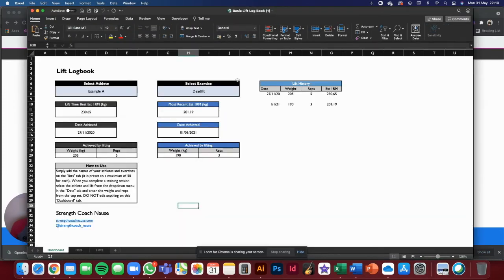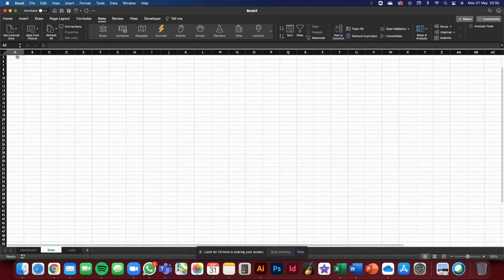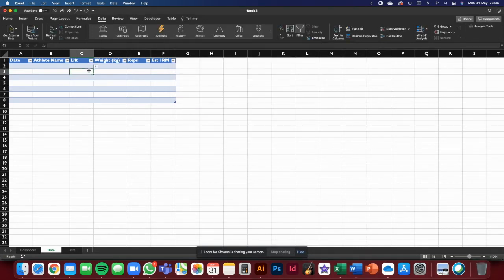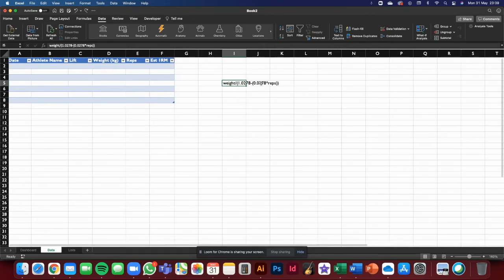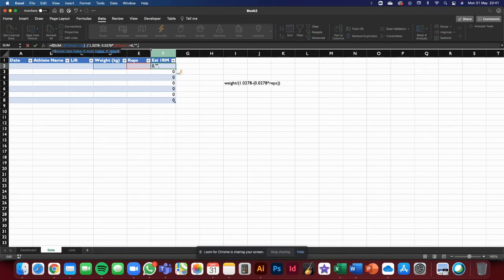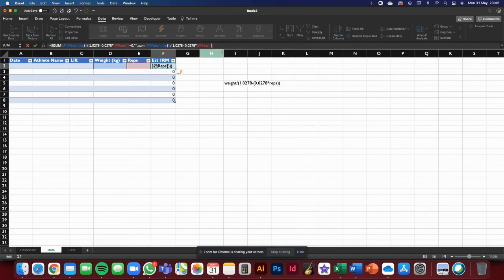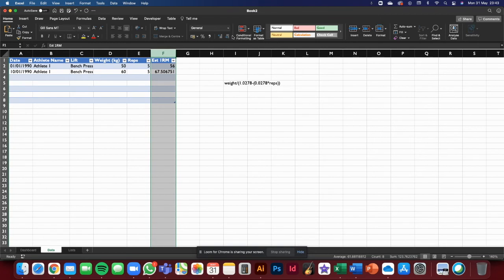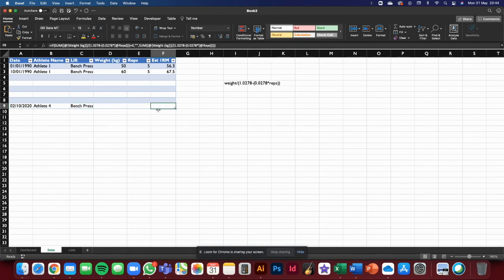Excel Tutorial - How to Create Tables & Add Data - Lift Log Book